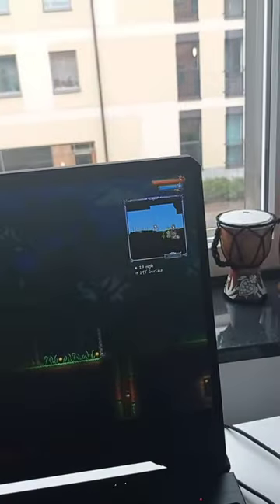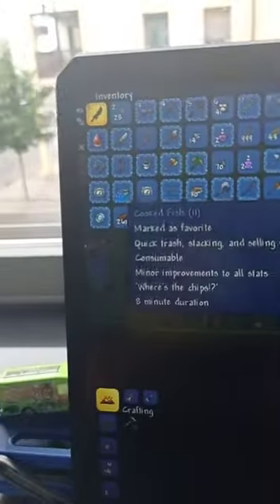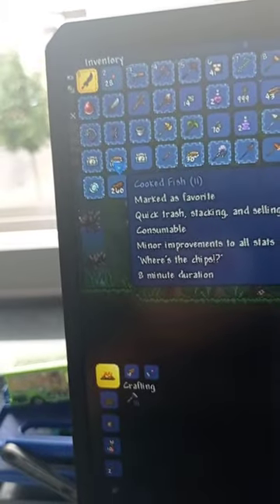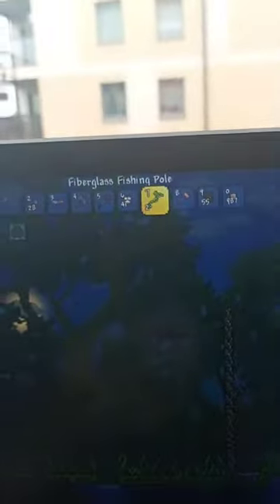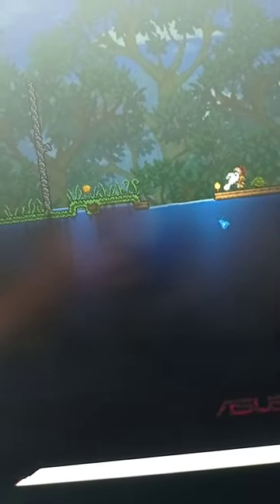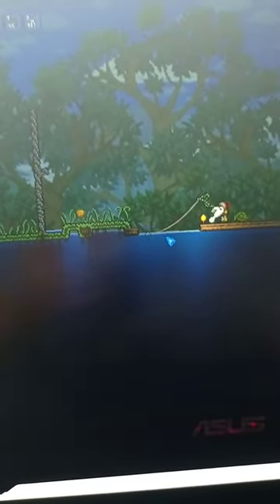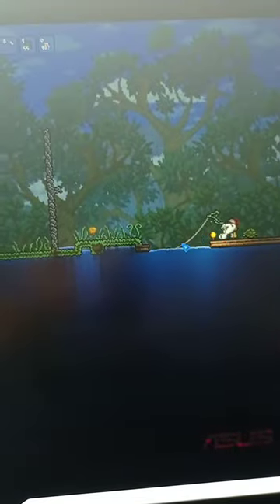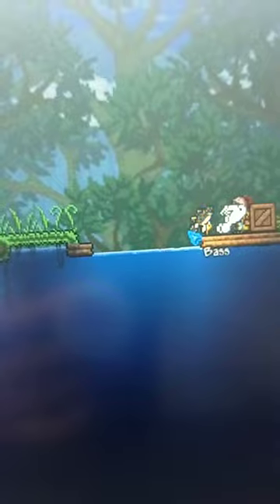How to get Cooked Fish in Terraria